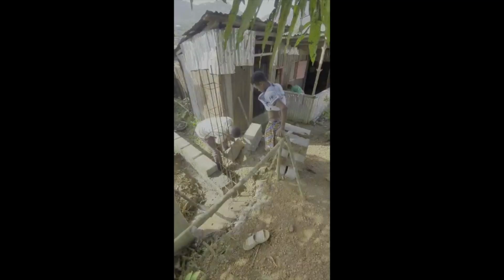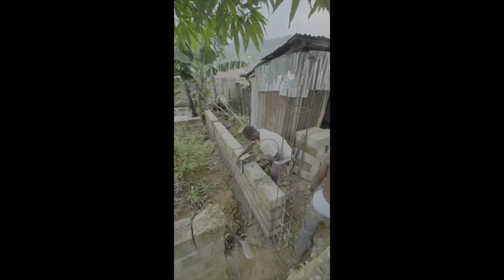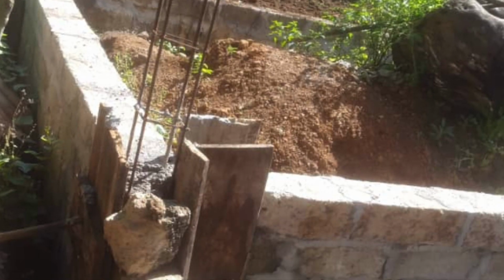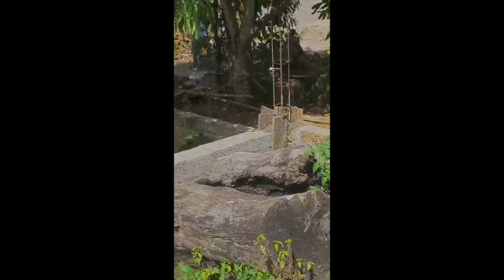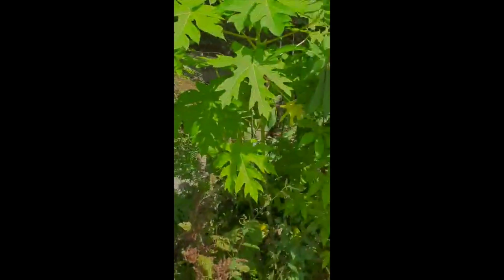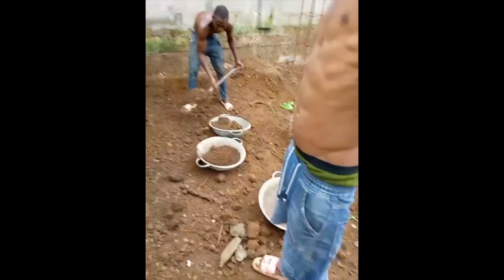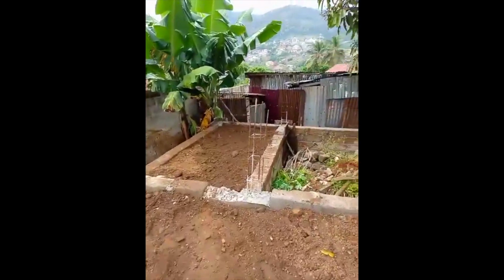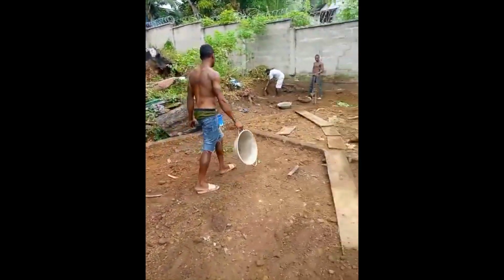Sierra Leone House Update | Living In Africa Vlog: Week 44 | Authentic African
I have a Sierra Leone Real Estate update. Check it out...

00:00 - Collum positions are being concreted
00:08 - Intro
00:35 - What are we talking about today?
00:59 - House in Sierra Leone Update
02:13 - Where things took a turn for the worst
03:11 - progress
06:54 - Had to buy a MyFi
08:15 - Outro